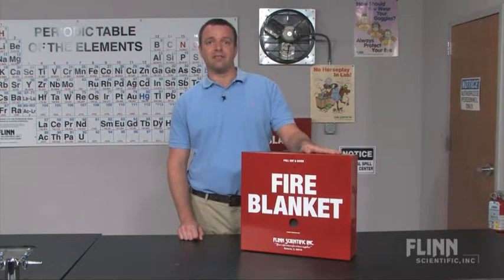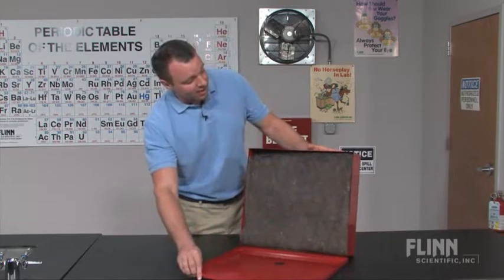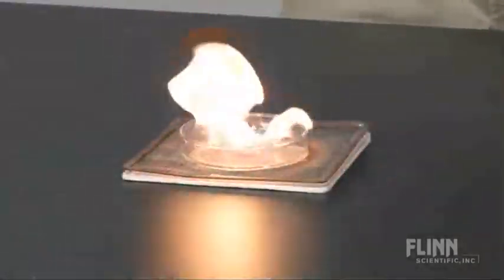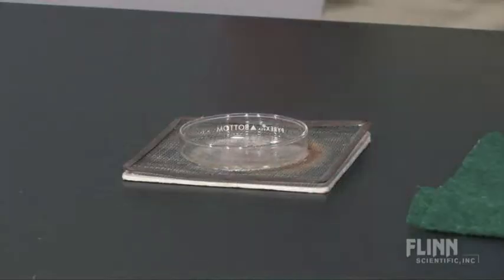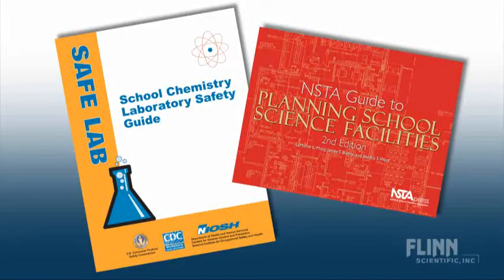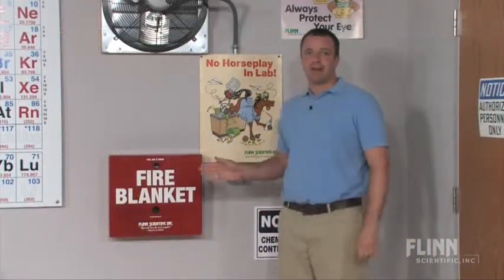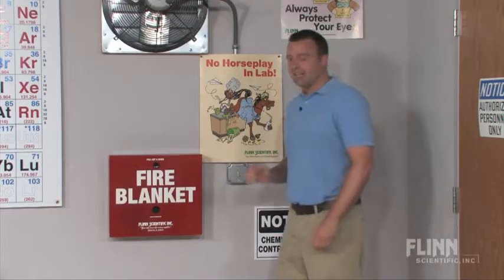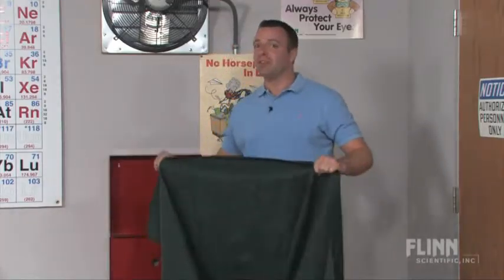Flinn Fire Blanket with Case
Watch as the Flinn Scientific Staff demonstrates the ""Flinn Fire Blanket with Case.""